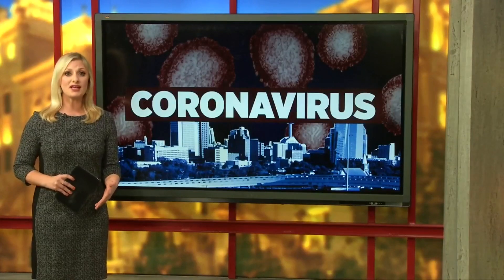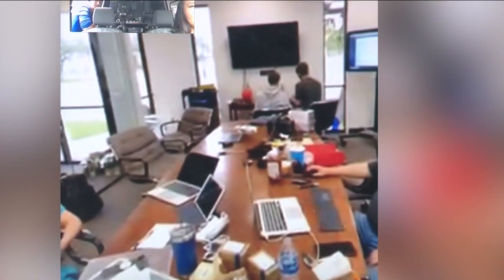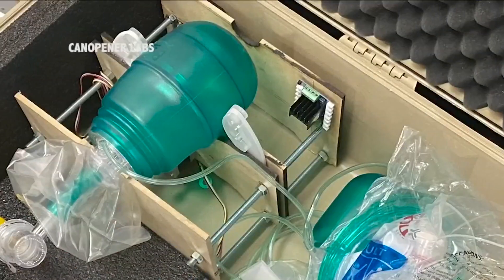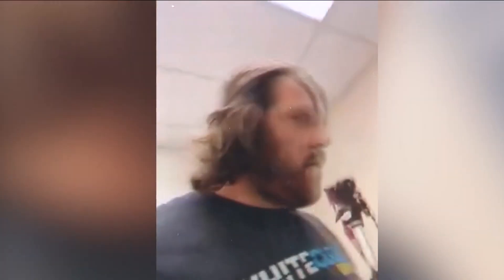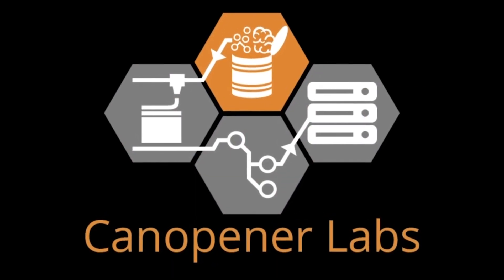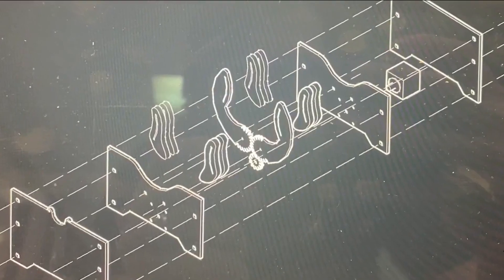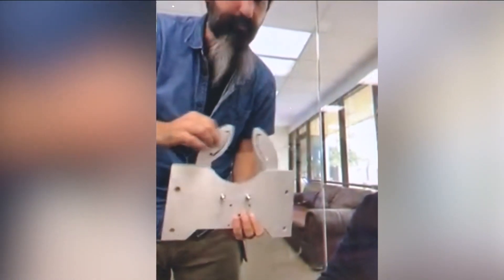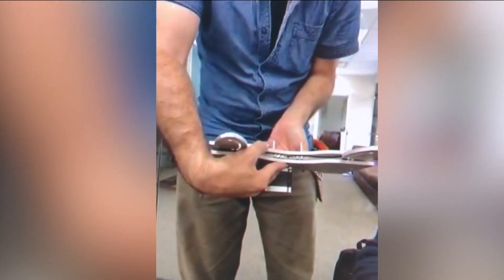Creative minds work to develop cost effective ventilator prototype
A team at CANopener Labs is working to create a cost effective ventilator prototype